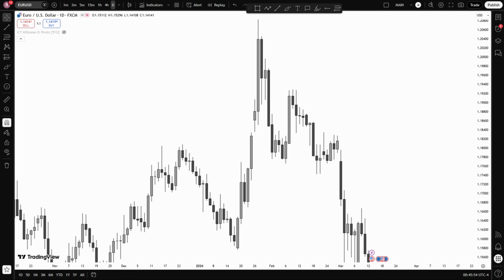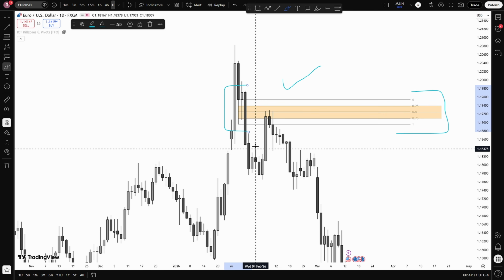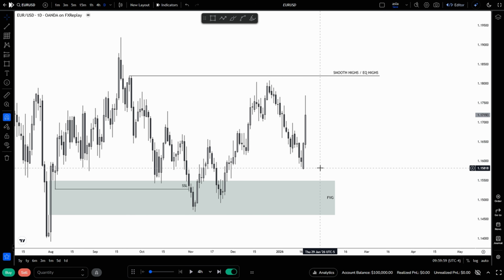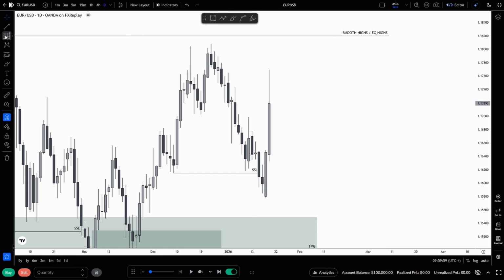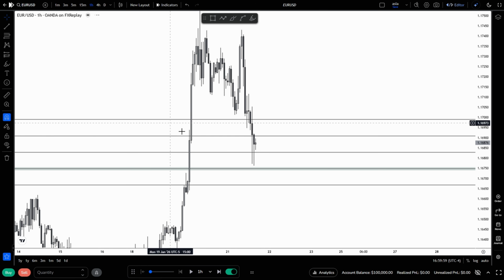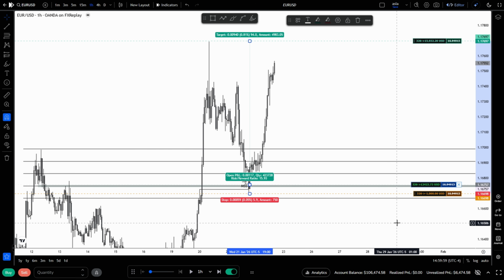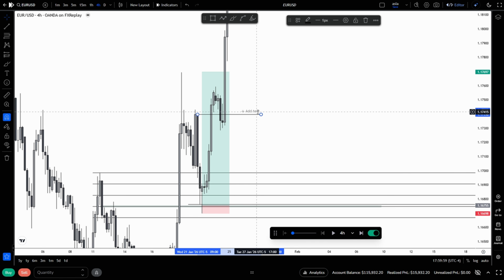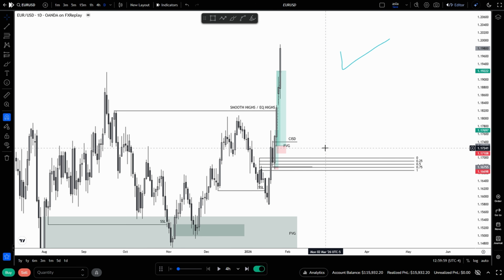ICT Matrix Concept — Step-by-Step Breakdown (Full Guide)